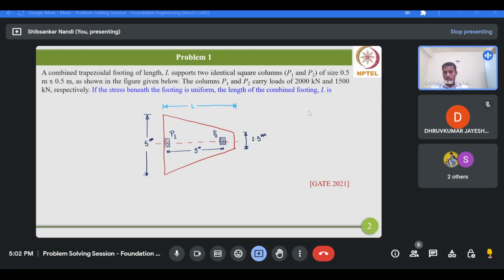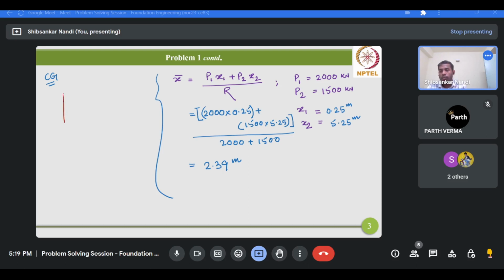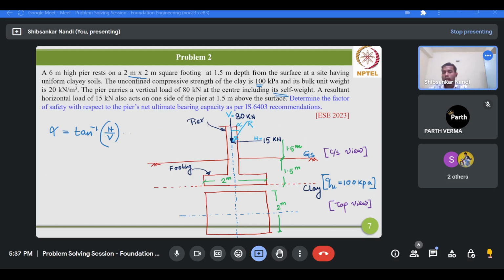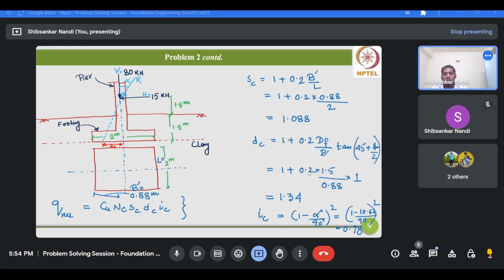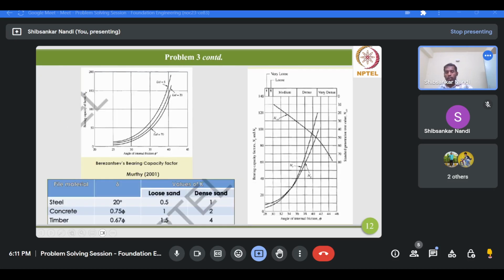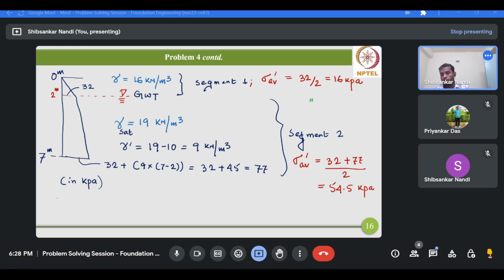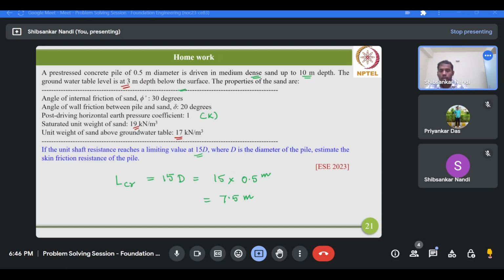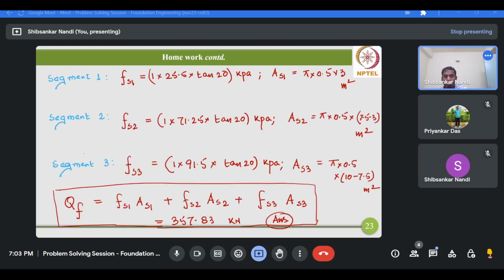Problem Solving Session 6 | NPTEL Course: Foundation Engineering (noc23-ce83) | 3rd September 2023